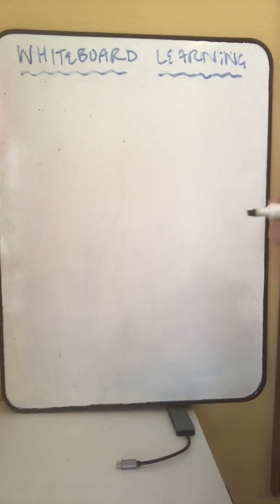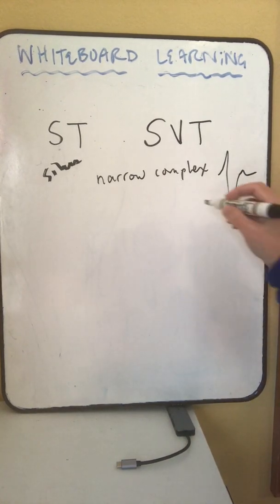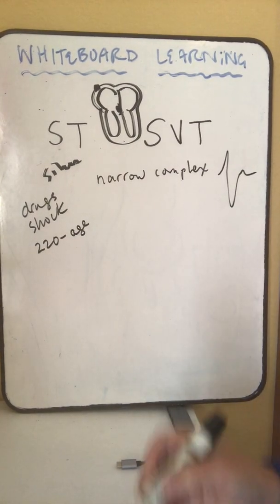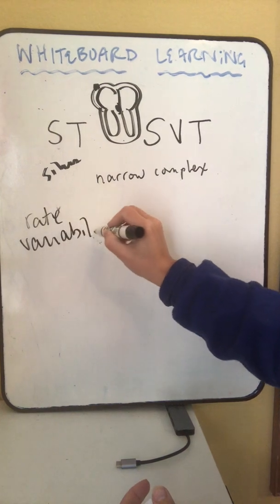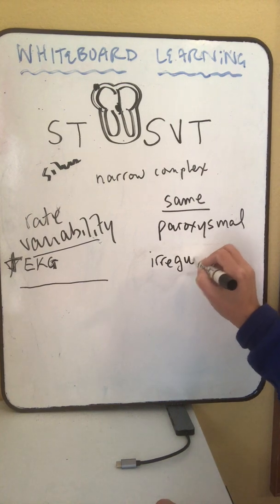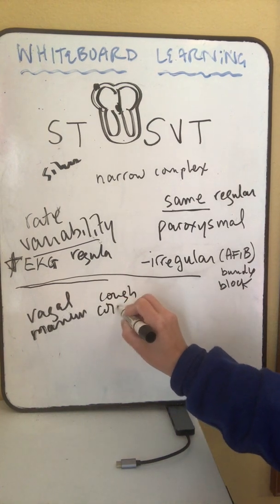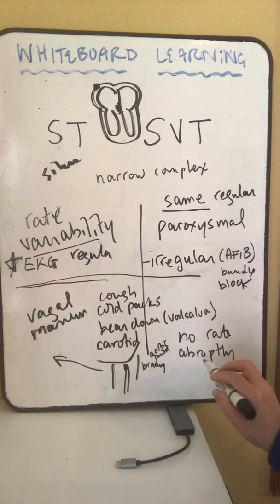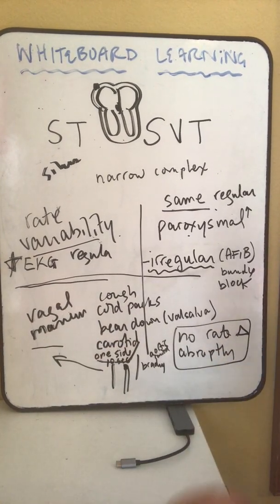Sinus tachycardia vs Supraventricular tachycardia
A short set of hints to differentiate these rhythms